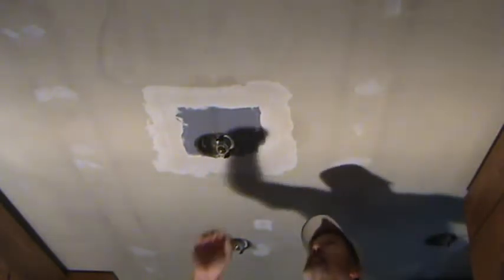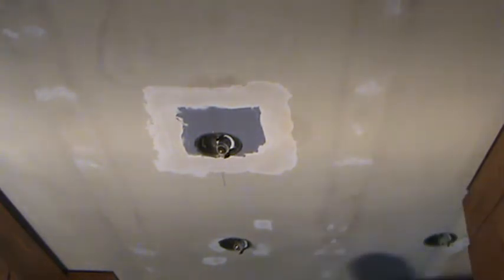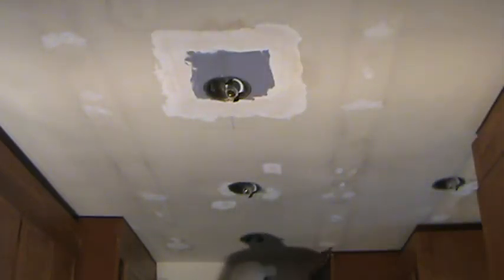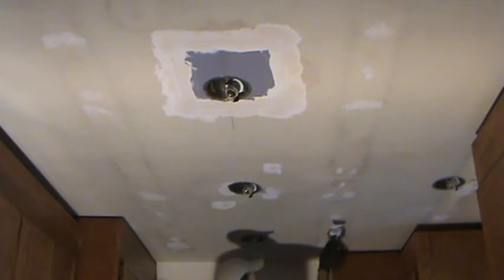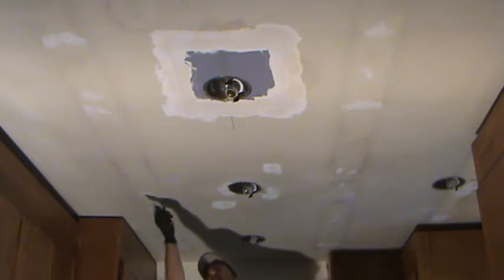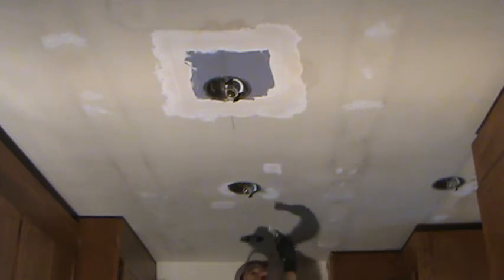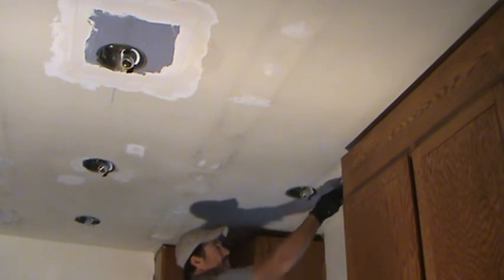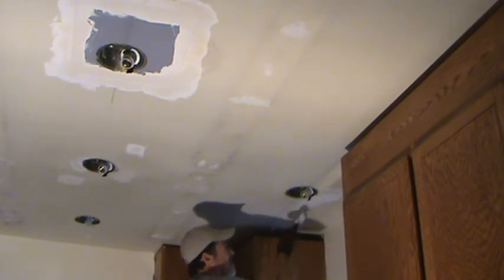How to Patch Drywall Made Easy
How to patch drywall made easy is what this DIY howto video is about. VideoJoe is in the process of patching some holes in a kitchen drywall ceiling. Is it that difficult to patch & repair drywall? Not really, as long as you know the proper steps along the way so you don't see any of your drywall patch repairs after you paint & we don't want that do we? Patching & repairing drywall & sheetrock patches is easy...when you know how. Watch & learn as VideoJoeShows you how to patch drywall made easy.